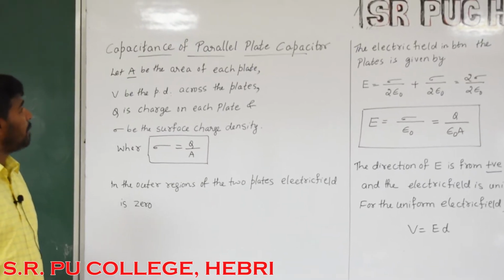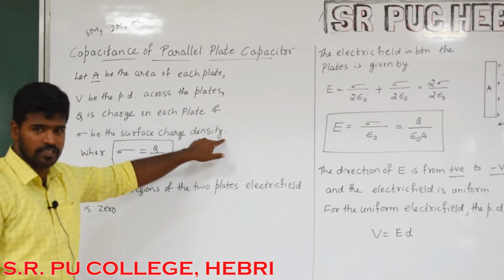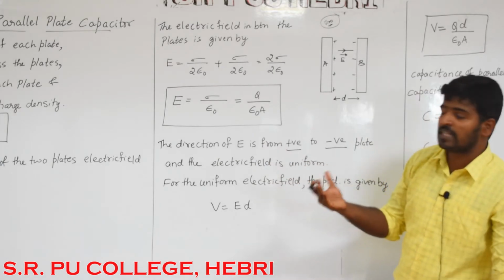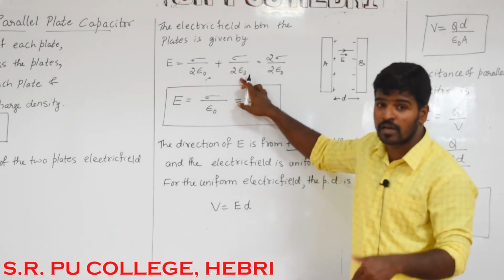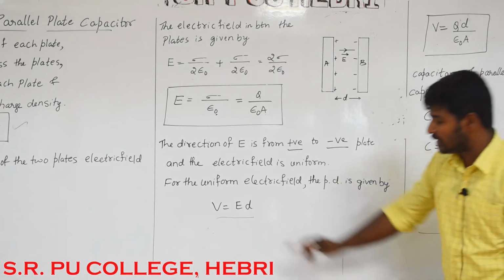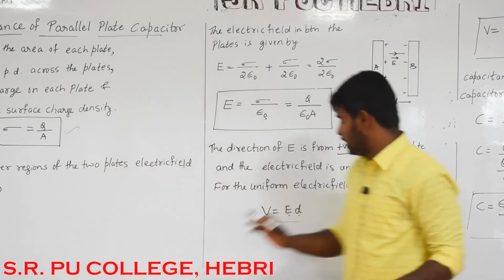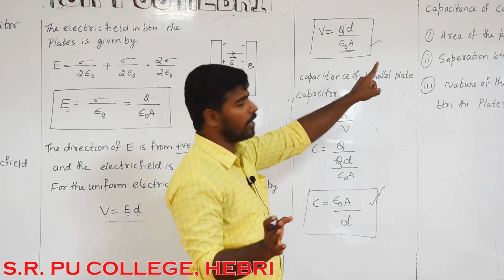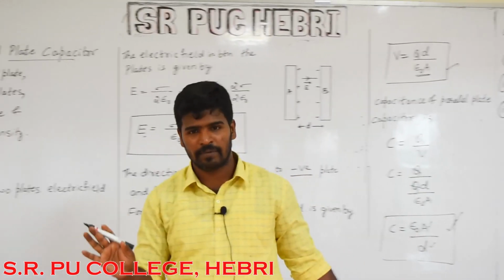II PUC PHYSICS- Chapter 2 ELECTROSTATIC POTENTIAL AND CAPACITANCE part 10 By Mr. Ganesh Shetty